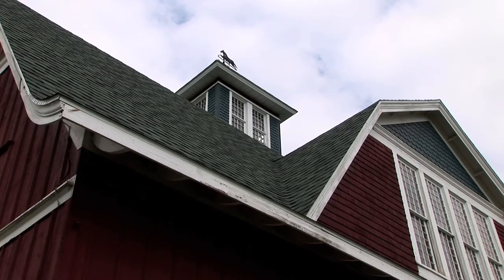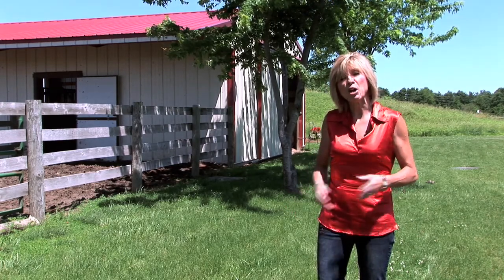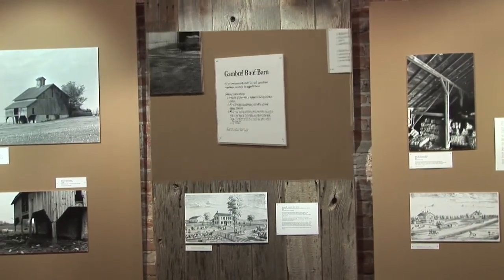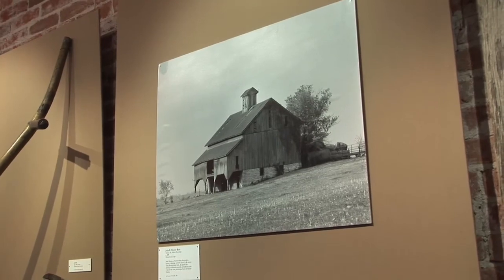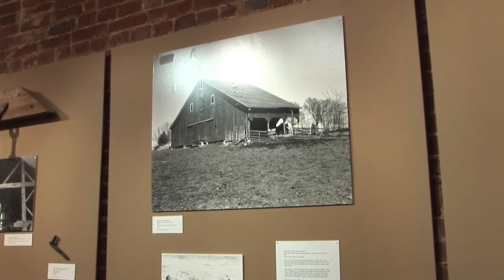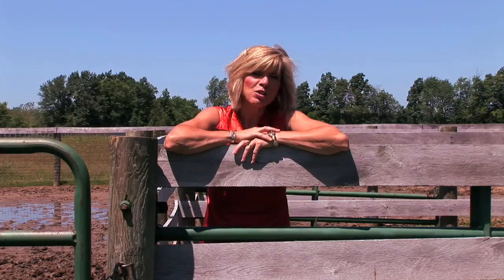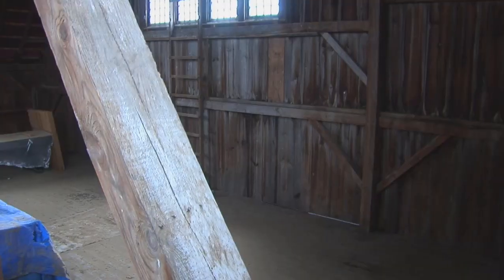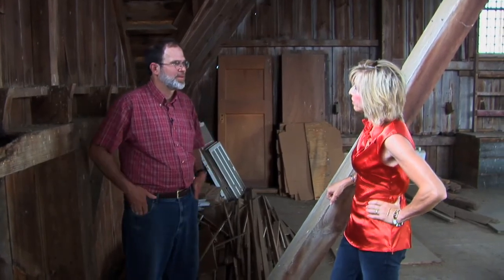inLife- Barns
Host Becky Cramblit explores an American staple- the barn.  First, a tour of an exhibit on barns at Quincy's Gardner Museum of Architecture & Design, then a walk through a restored barn with owner Jeff Rasche in Camp Point, Illinois.

Hosted by Becky Cramblit; produced & directed by Scott Troehler. Funding for arts segments on inLife provided in part by the Illinois Arts Council, a state agency.